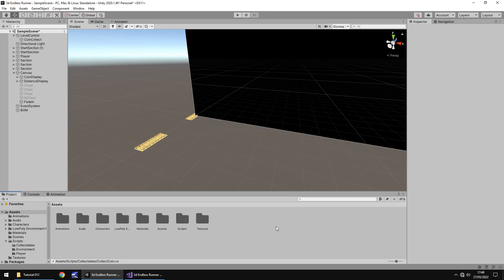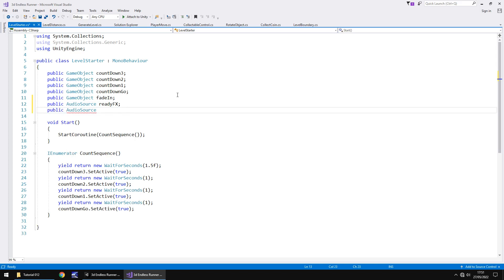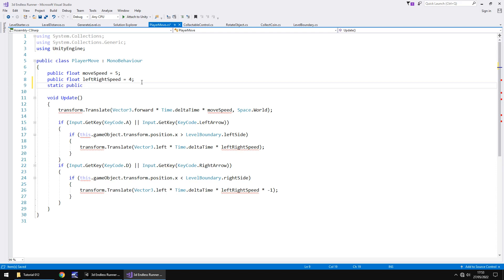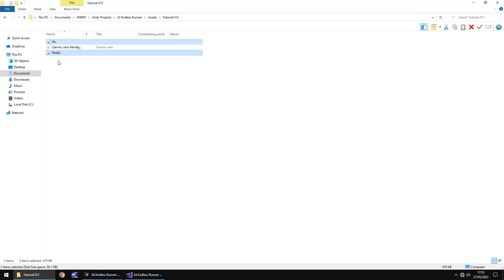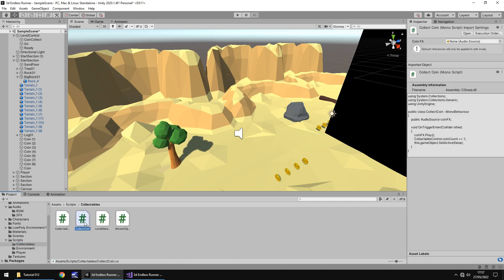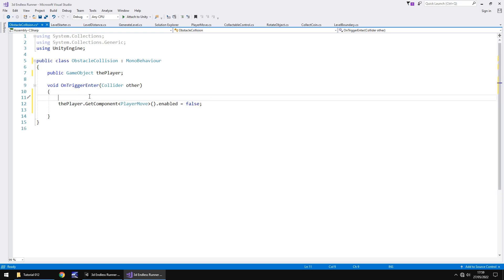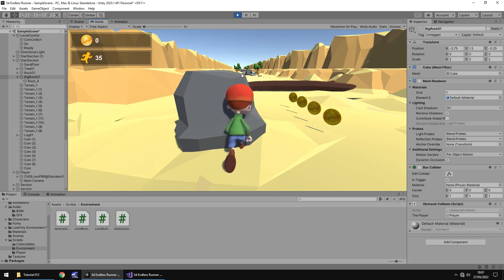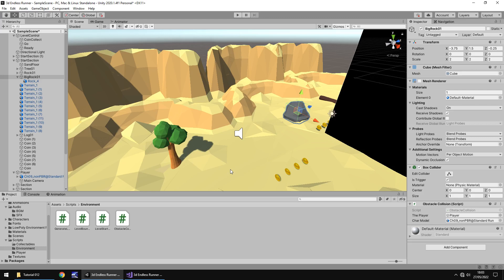HOW TO MAKE A 3D ENDLESS RUNNER GAME IN UNITY FOR PC & MOBILE - TUTORIAL #12 - OBSTACLE COLLISIONS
In this tutorial for a 3D Endless Runner we code the ability to collide with an obstacle and stop running.

Who Is Jimmy Vegas?